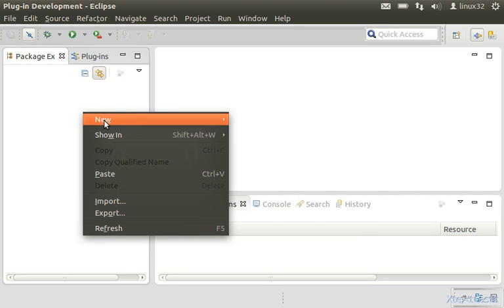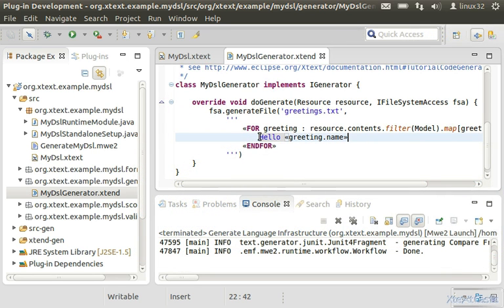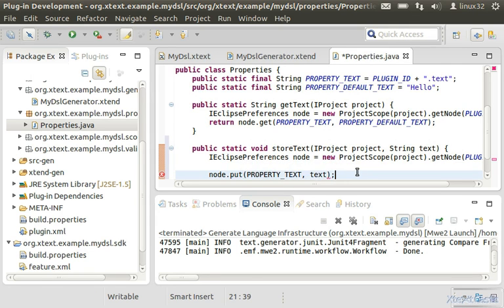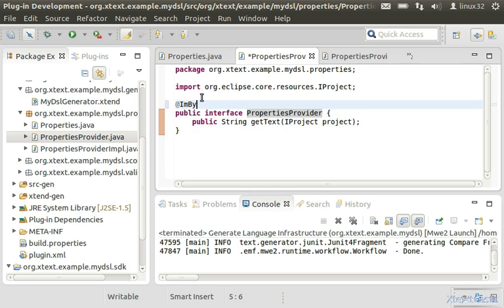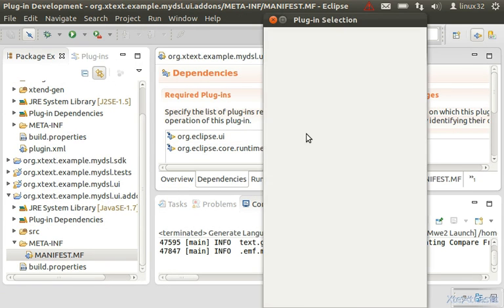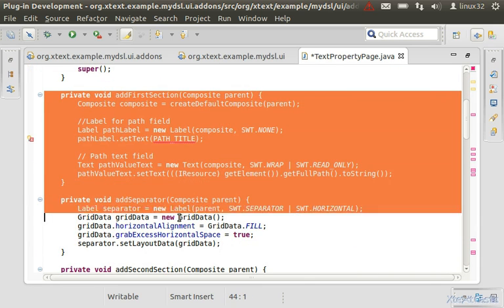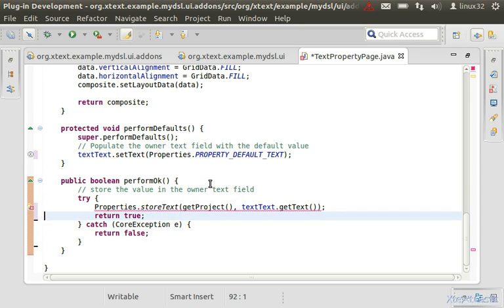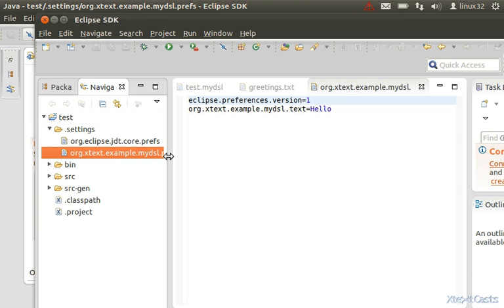XtextCasts - 022 Property page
As in the previous episode I customize an Xtext generator. This time I build a custom project property page making the settings a part of the project.